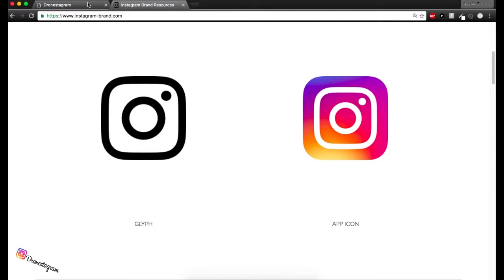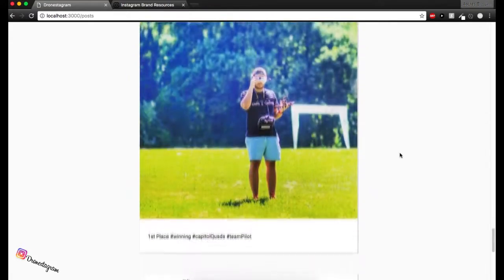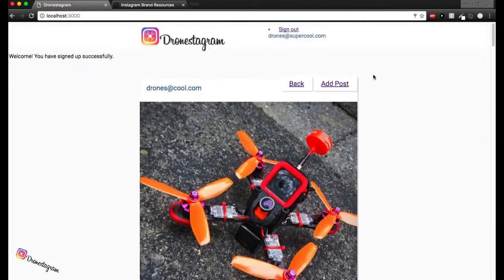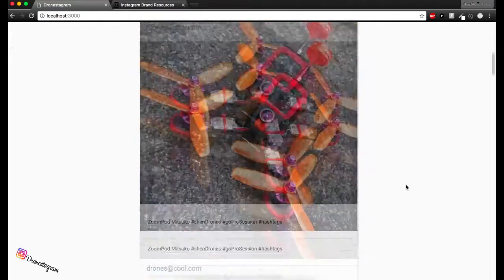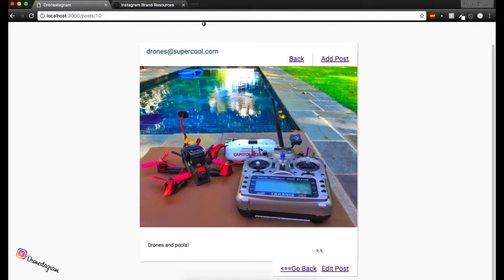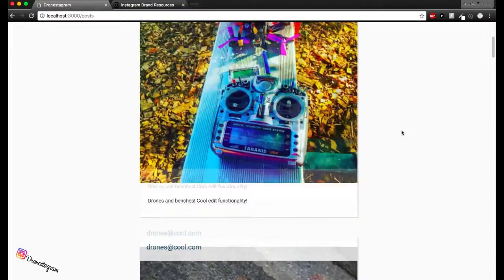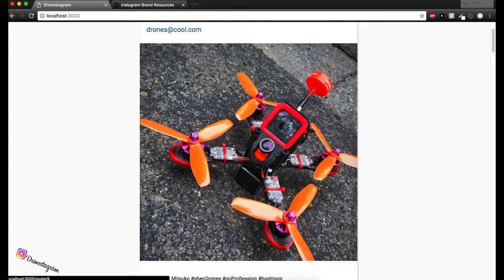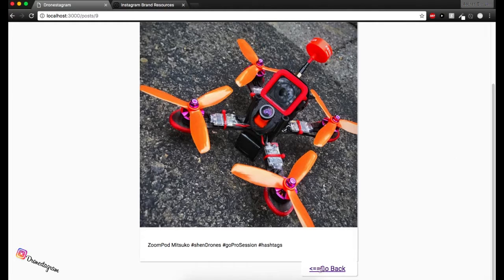dronestagram_Project2_ga_dc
This is a short demo of my first full stack app "instagram-copy-build" for project 2 @ga-DC.